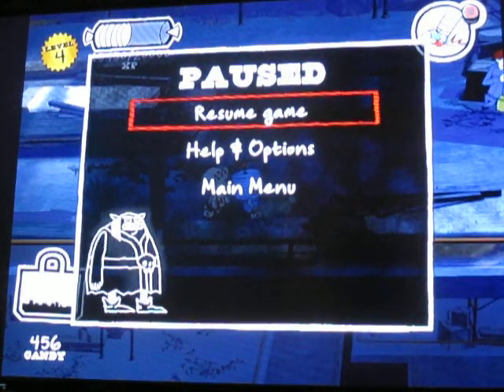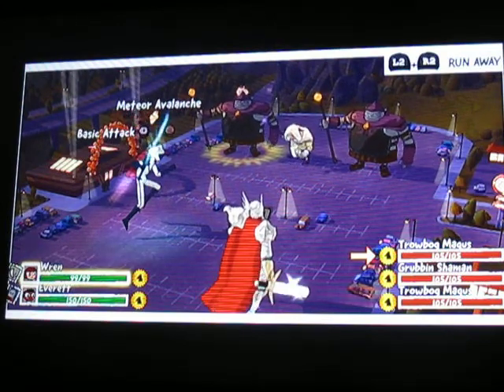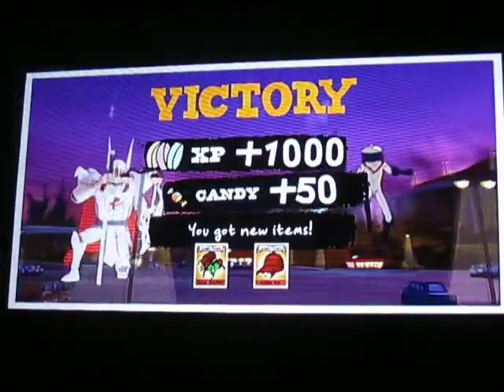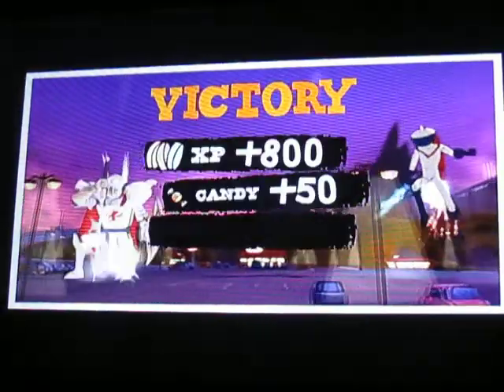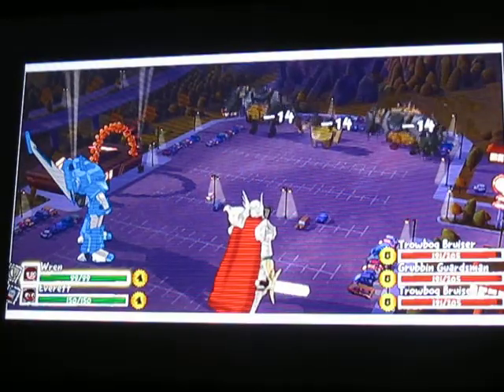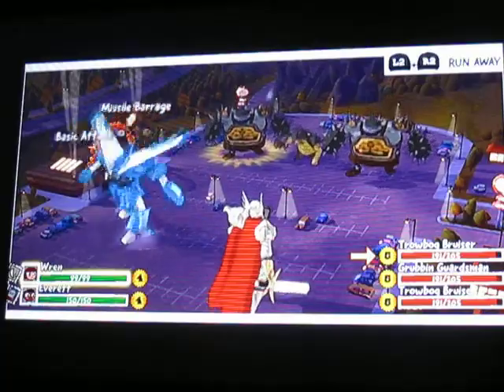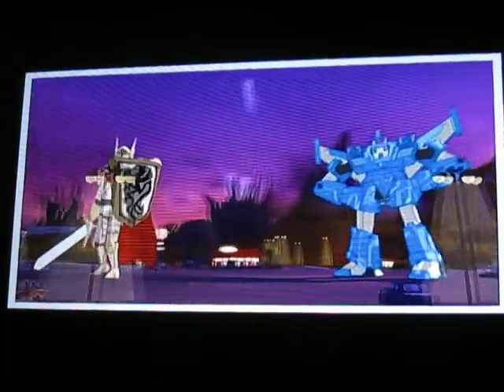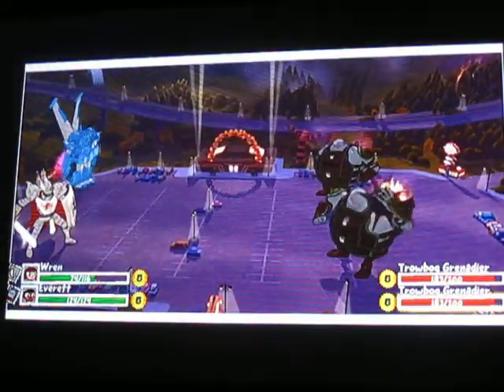Let's Play Costume Quest Part 10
Happy Halloween everyone.  Monsters are stealing candy on Halloween night and we can't have that.  So we wear super powered costumes to save the candy, oh and my twin was kid-napped by the monsters too.